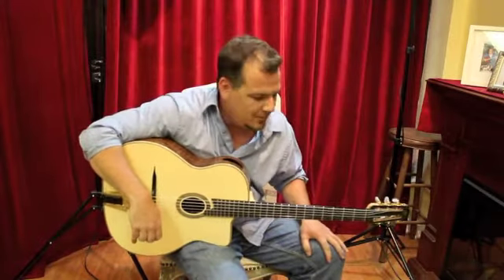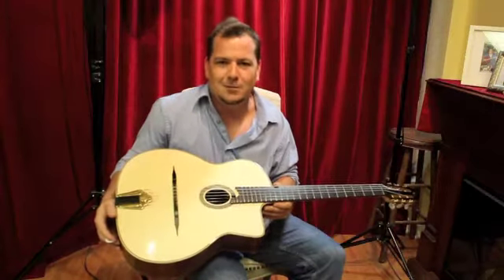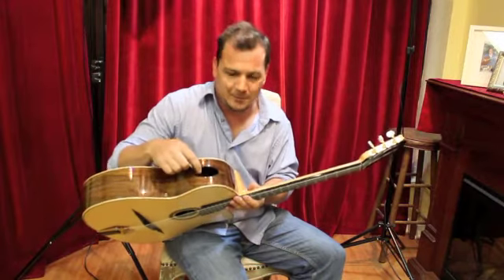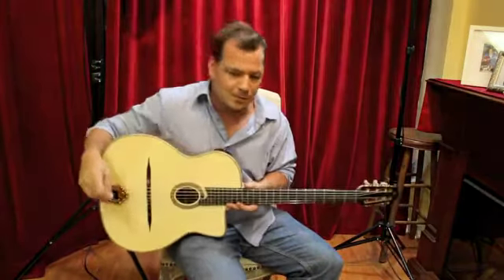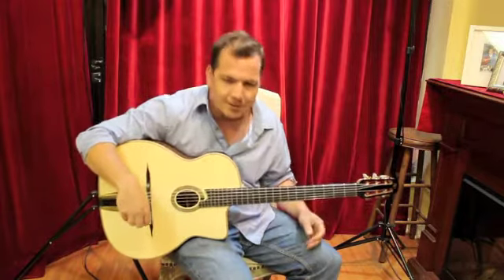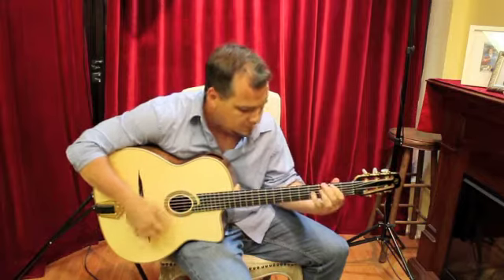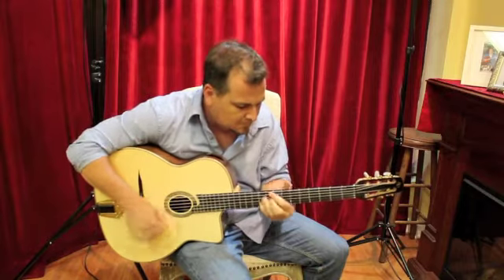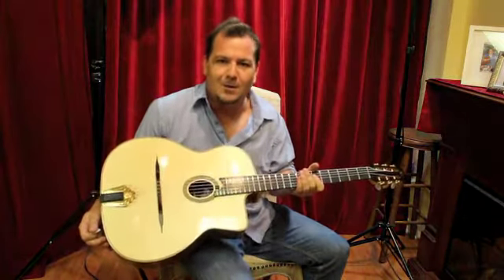2012 shelly park encore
this is a 2012, Shelly Park encore with claro walnut back and sides. absolutely stunning highly figured and really stands out. this guitar features a one piece maple neck and a european spruce top along with, maple binding an ebony fret board and, a players side sound port. the voice of this instrument is LOUD, DRY, and has a vicious bark great high ends and bass registry. amplification not needed with this guitar. shelly park really out did herself on this one. - 670mm scale length, 14 frets to body - one piece Big Leaf maple neck - Claro walnut back and sides - deluxe maple binding - player's side soundport - European spruce soundboard - modern neck dimensions - 43mm nut, 55 mm at 14 - gold Schaller tuners, brass DR tailpiece -